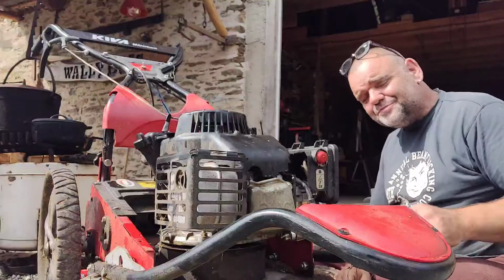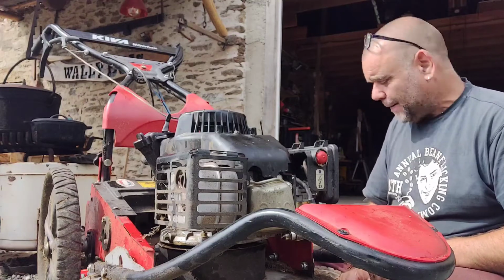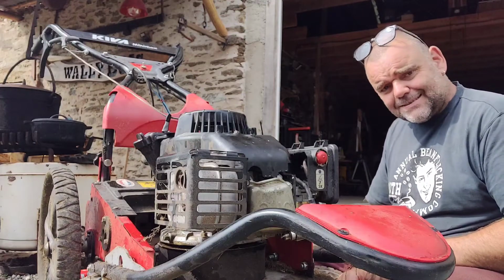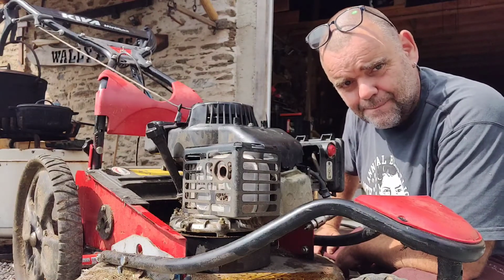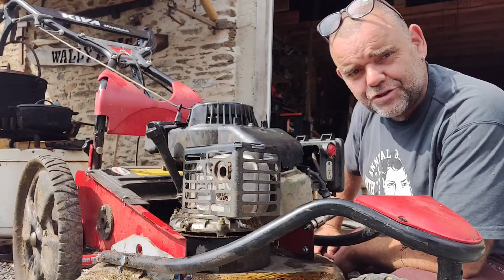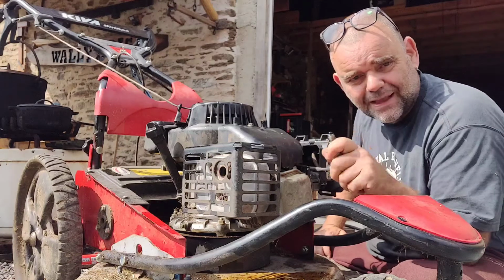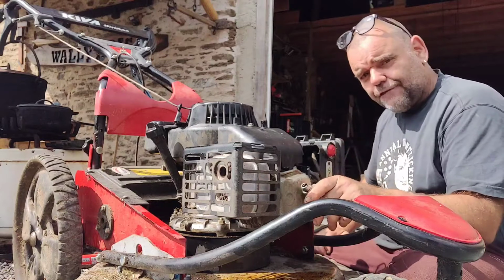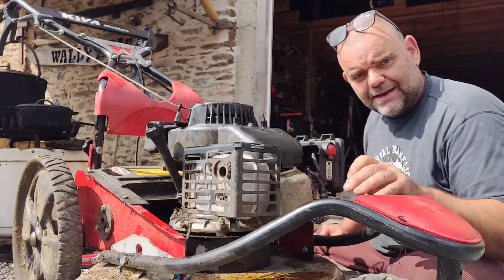Lawnmower won't start could it be a oily plug?